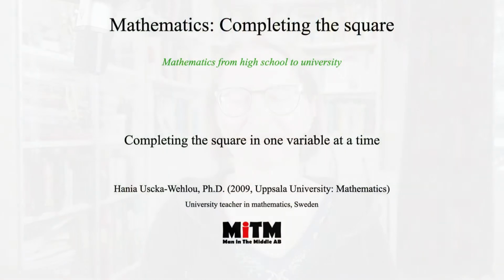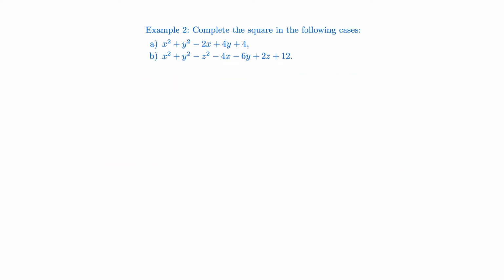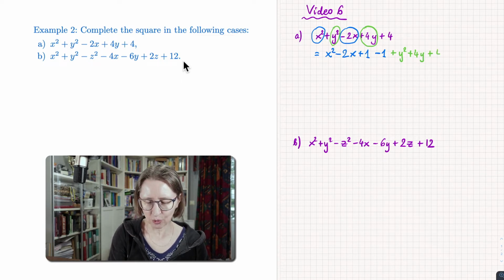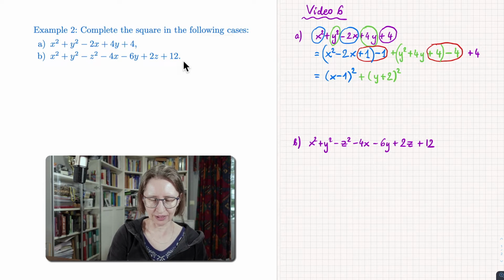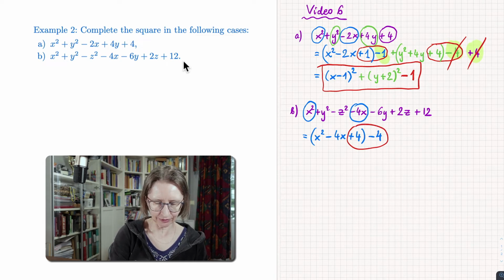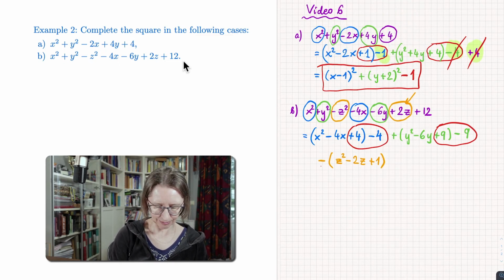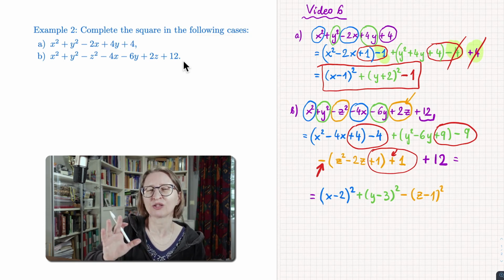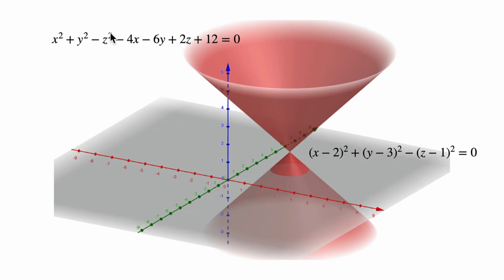S1 06 Completing the square in one variable at a time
In this video I show you how to complete the square in two or three variables, when the expression does not contain any mixed terms (like "xy", "xz", "yz"). I call it "completing the square in one variable at a time". I also show you where this method can be applied (for identifying quadratic curves or surfaces which are not rotated in the coordinate system) and I tell you in which course you find more examples where this method is applied.